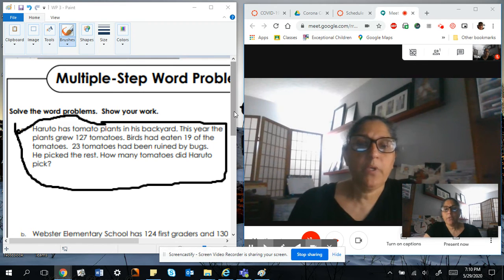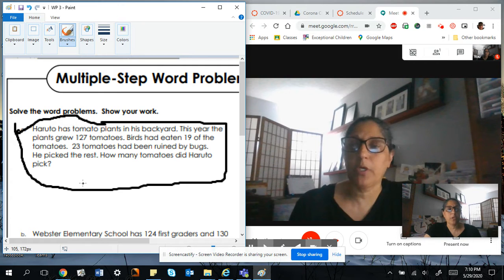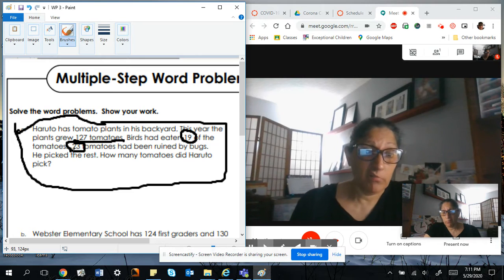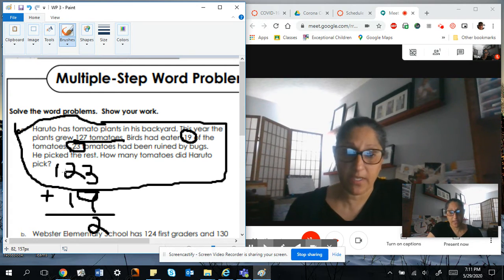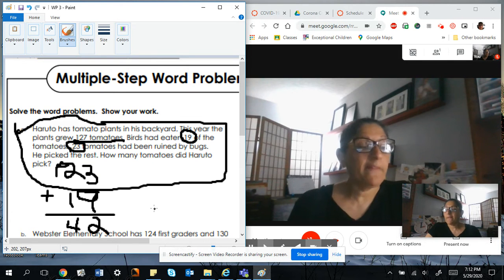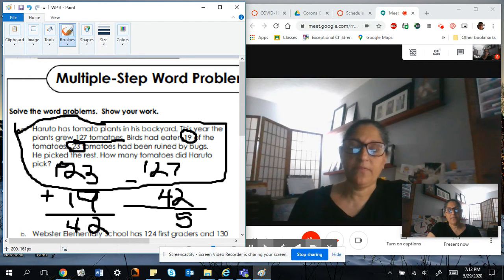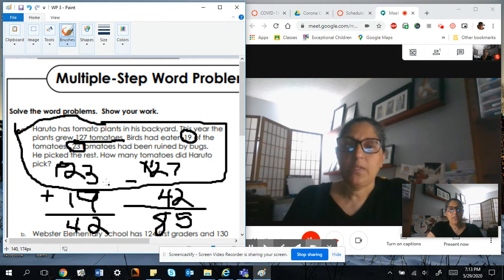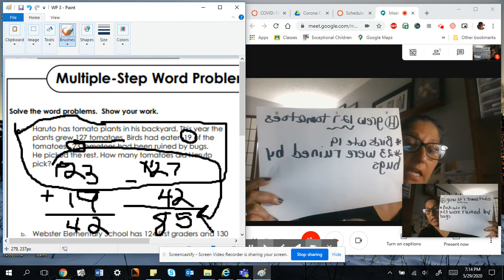Multistep Wp: May 29, 2020 7:14 PM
Breaking down a multi-step word problem.